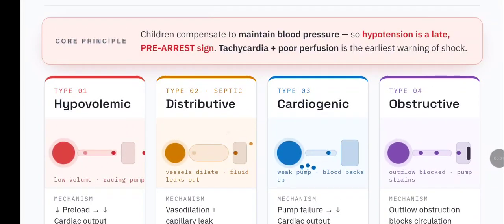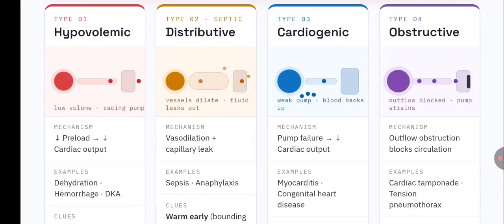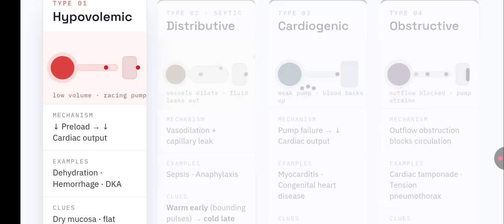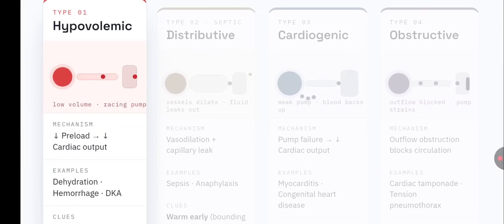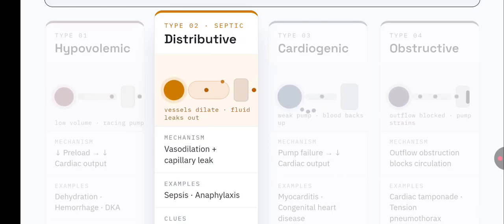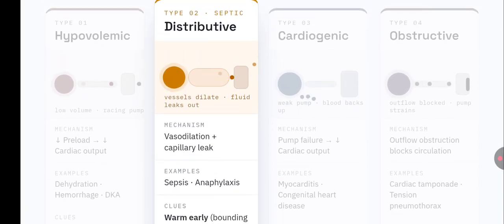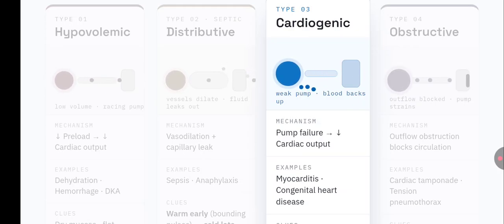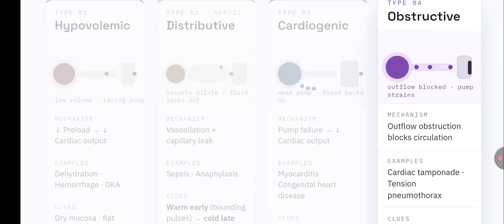TYPES OF SHOCK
🎓 Dr Pharma Academy — Clinical Pharmacy Education for ICU & Pediatric Professionals
High-yield. Evidence-based. Clinically focused.
Designed by pharmacists — for pharmacists. 💡
📚 What we cover:
🔴 Critical Care & PICU Pharmacotherapy
🟠 Pediatric Pharmacology & Drug Safety
🟡 BCPPS & Board Exam Preparation
🟢 Infectious Disease & Antimicrobial Stewardship
🔵 Pharmacokinetics & Special Population Dosing
🟣 Medication Safety & Clinical Pearls
🎯 For: Clinical Pharmacists · Residents · BCPPS Candidates · ICU Teams